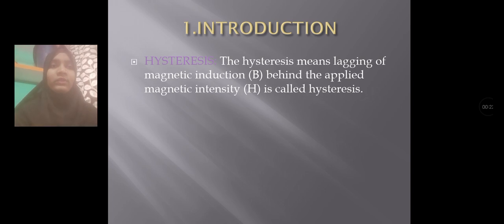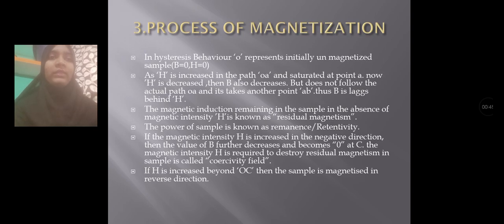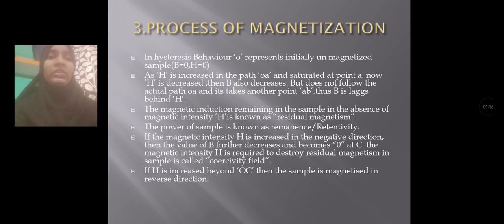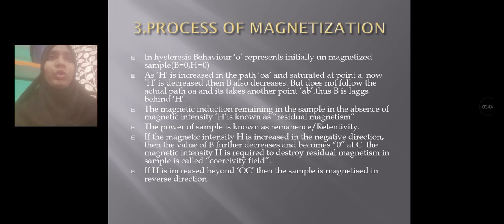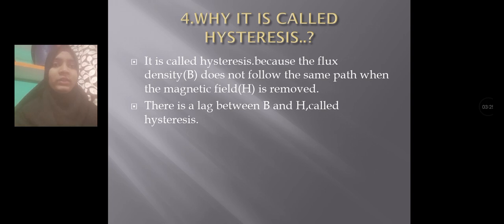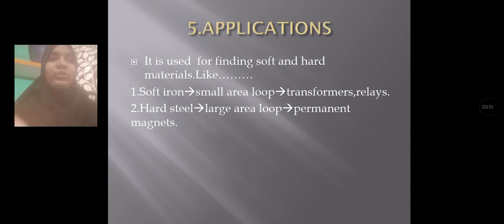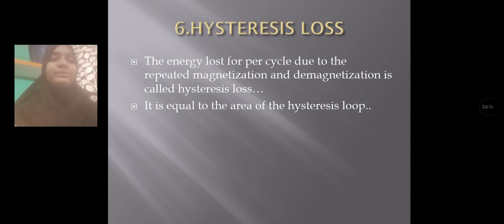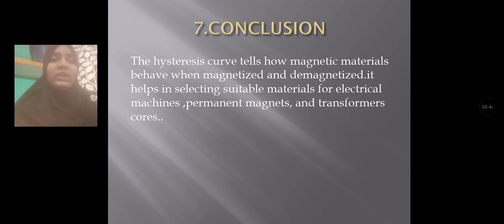Name:S. Mabzan, Roll no:254G1A0472, Branch:ECE